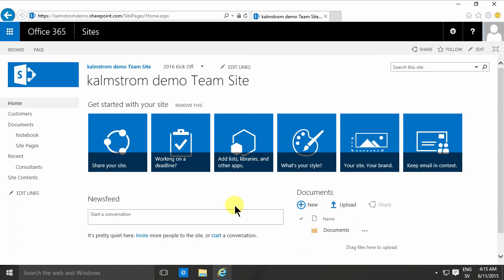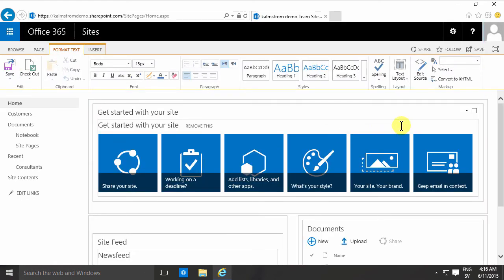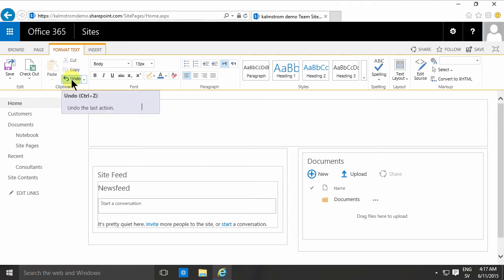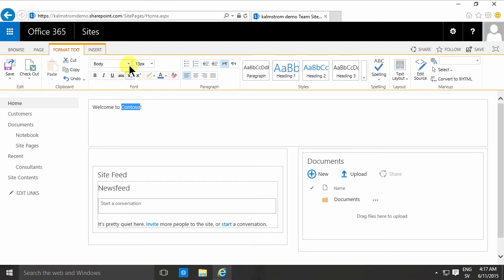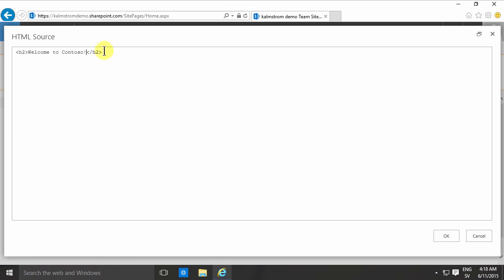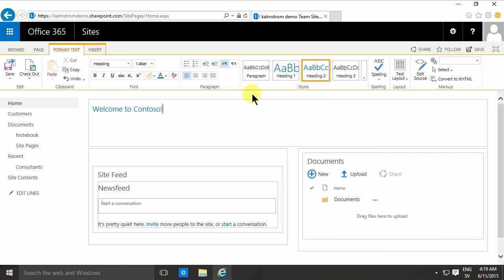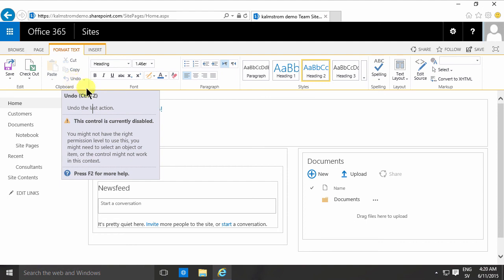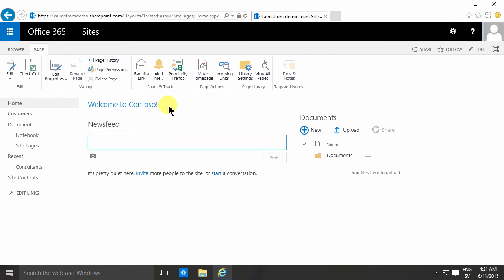SharePoint Wiki Page Editing - Introduction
Edit wiki pages in SharePoint Online. Peter Kalmström shows the basics.